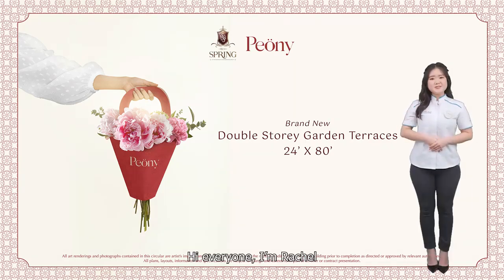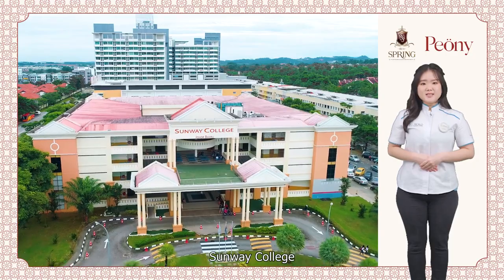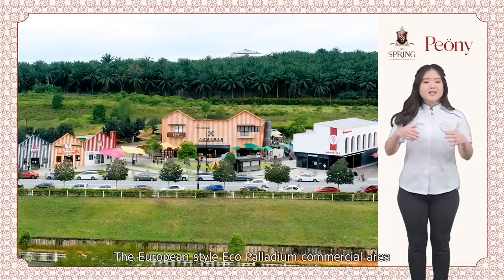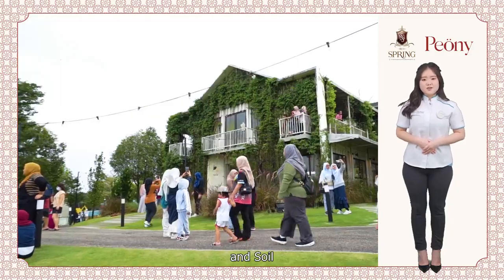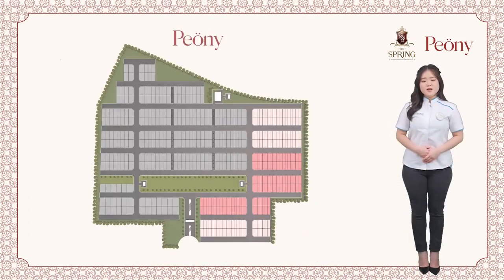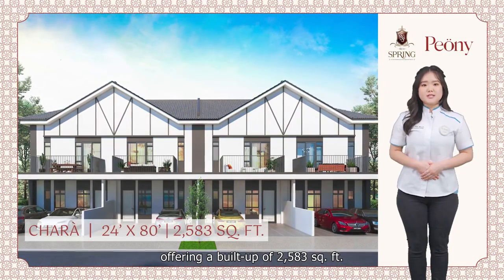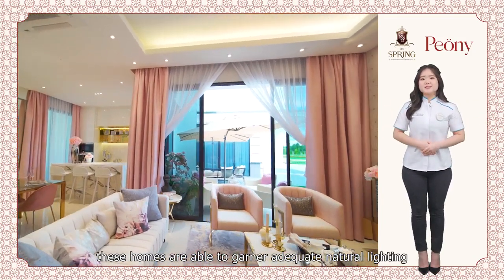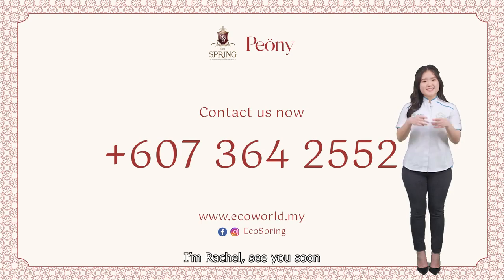Eco Spring - 24'x80' Freehold Double-storey Terrace Homes - PEONY (EN)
𝑺𝒑𝒆𝒂𝒌 𝒕𝒐 𝒖𝒔 𝒕𝒐 𝒇𝒊𝒏𝒅 𝒐𝒖𝒕 𝒎𝒐𝒓𝒆!